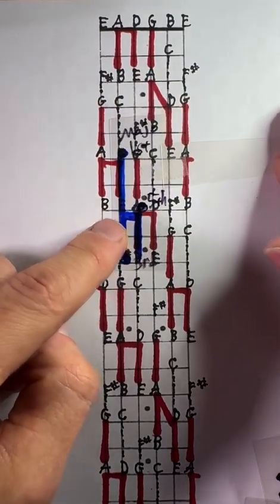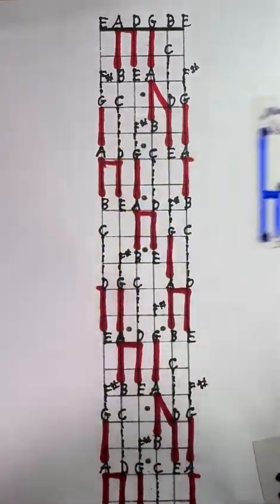Visual Triads (Extended)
Visual Triads (Extended) is a longer, more in depth version of my Visual Triads video which goes into much more detail.